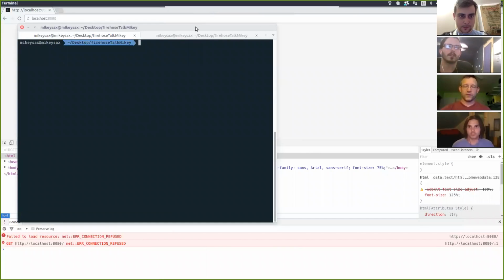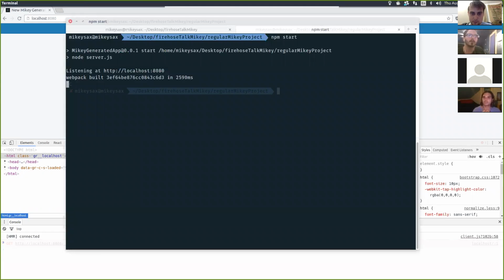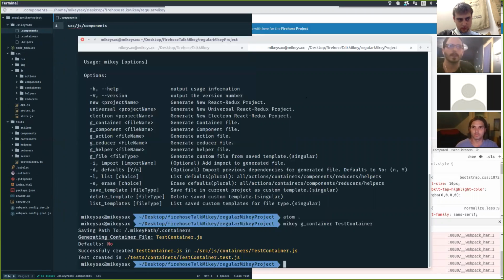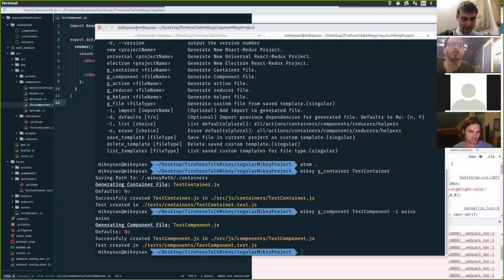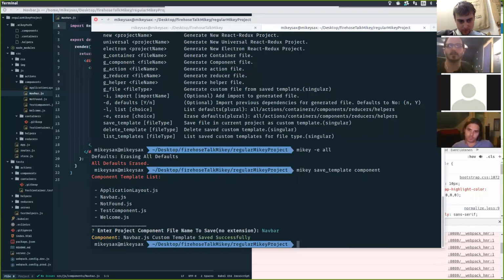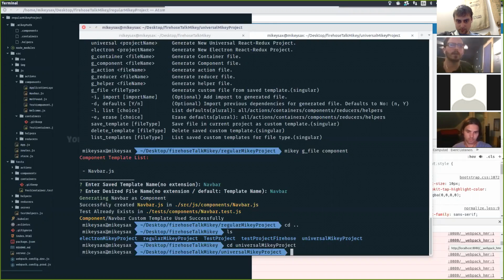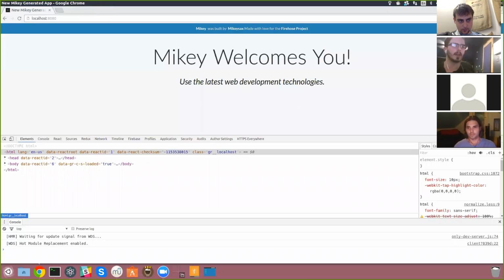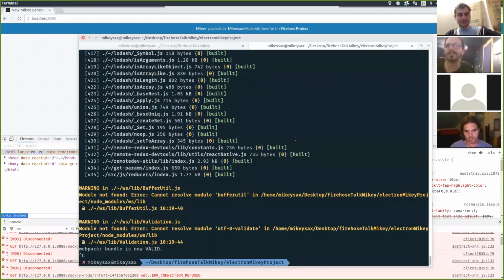Mikey - A React/Redux Cli/Framework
Michael shows us the React Cli Framework he's been working.